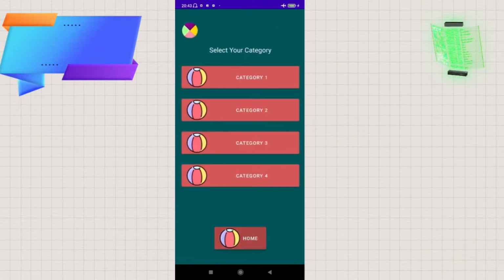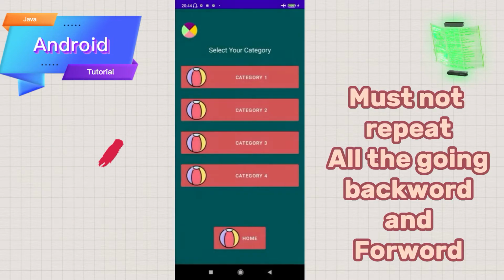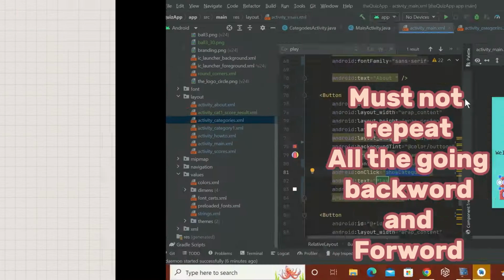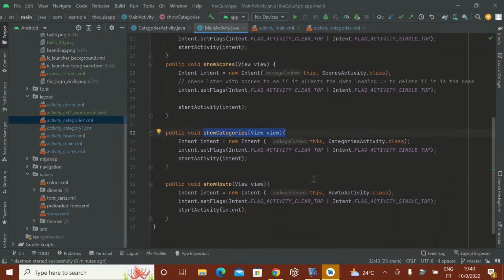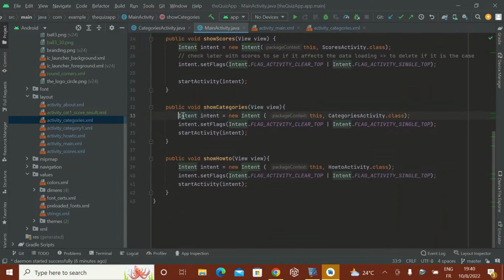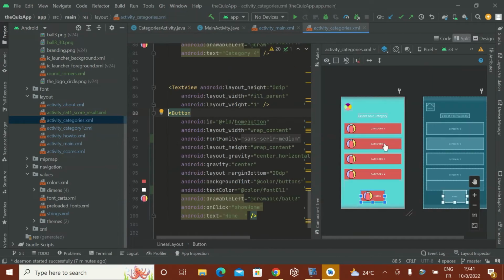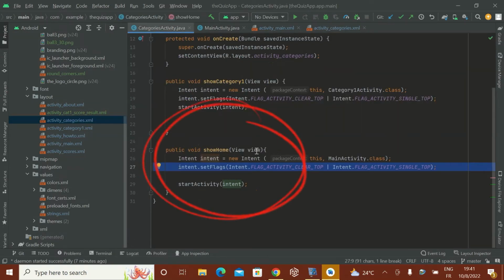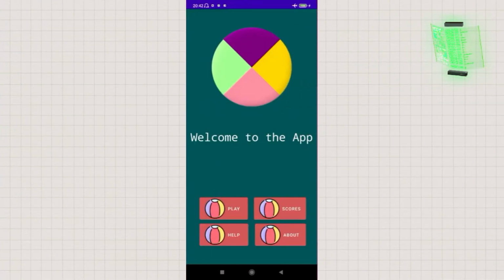Use flags in Android app to make Backpress button Works correctly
This is a tutorial that shows how to use the Flags in order to have the back button of an android smartphone works correctly with an android app written in java. The video shows the behavior we don't want to have, then the code to correct the issue. And finally the results obtained and wished for.

This video is related to the video that shows the importance of the flags: